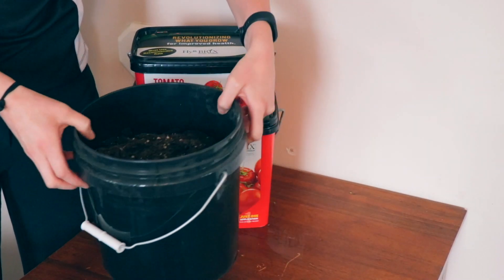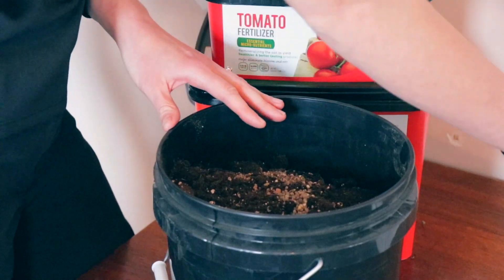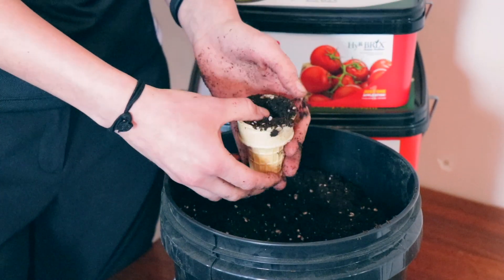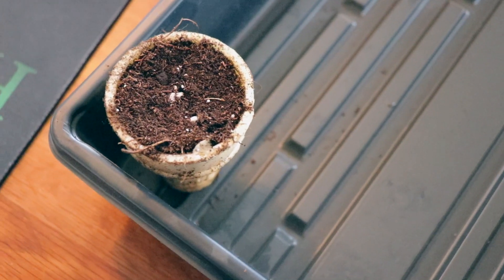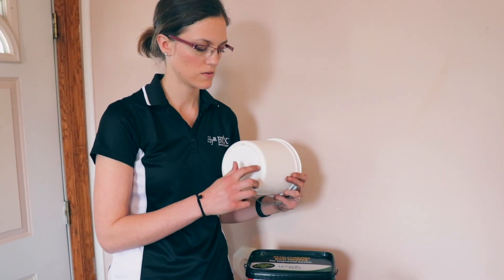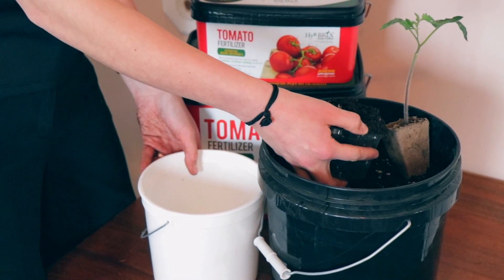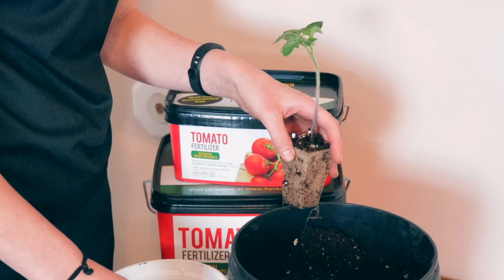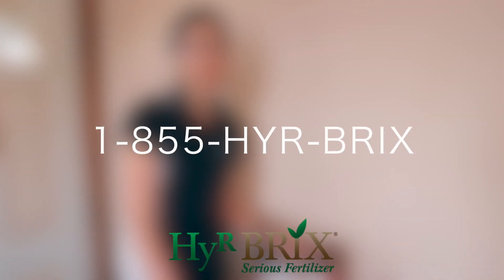Transplanting Your Tomato Plants | HyR BRIX® Fertilizer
In today's video we are showing you how to transplant your plants using our Tomato Fertilizer!  We are here to help you grow!